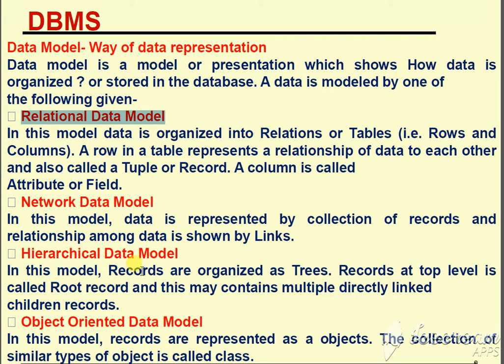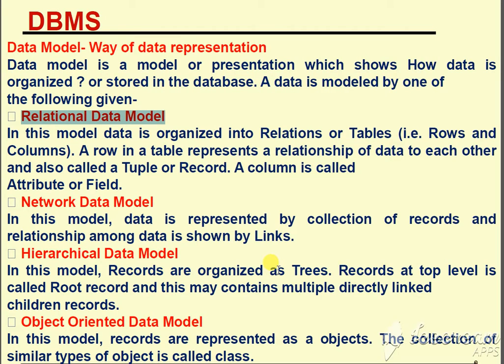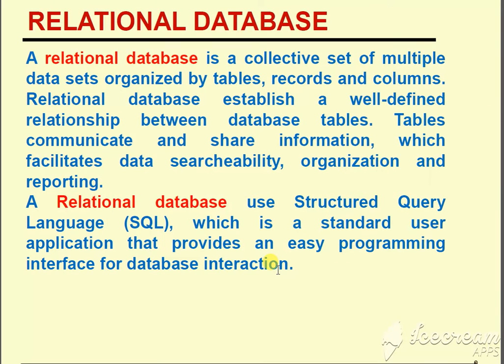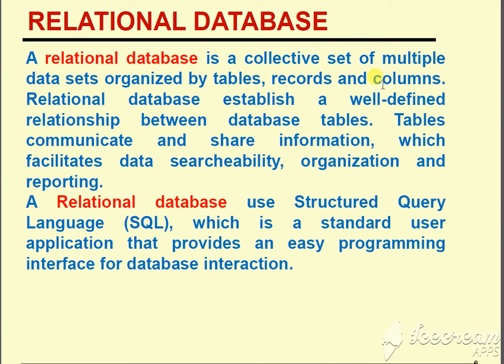DBMS Relational Database 4 Part 29